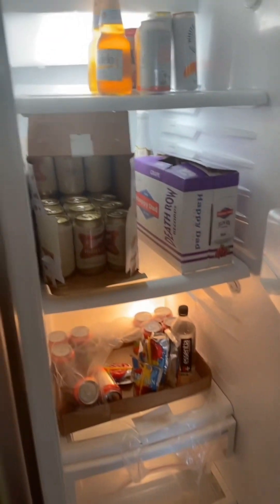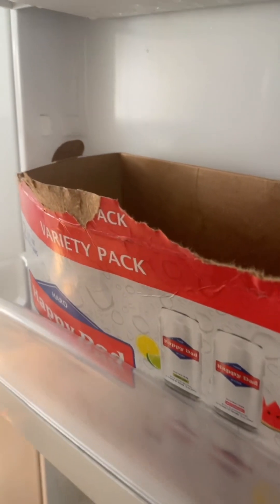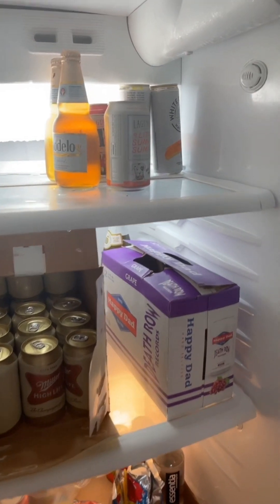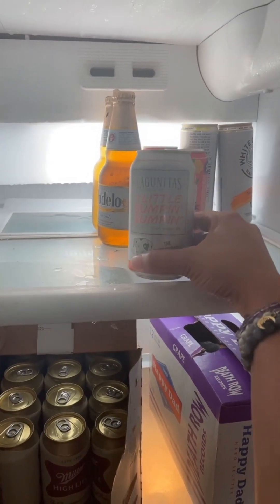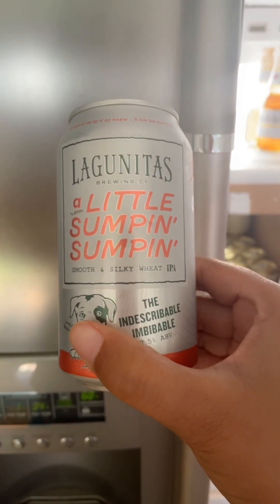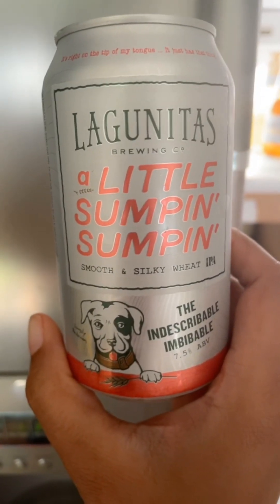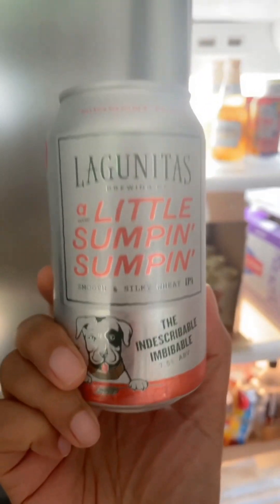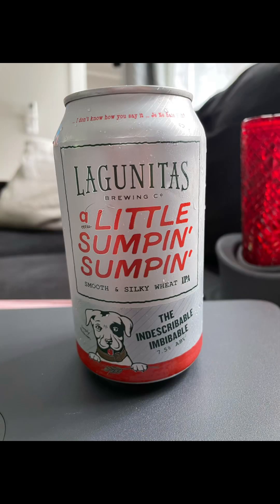What’s in their fridge? Episode 1: Babysitter Brew. A Little Sumpin Sumpin IPA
This is the first episode of a series I’ve decided to call “WHAT’S IN THEIR FRIDGE?”, where I raid the fridge of whoever’s house I’m in, to see IF and WHAT KIND of beer they’ve got in there. TODAY: Babysitter Brew 😁